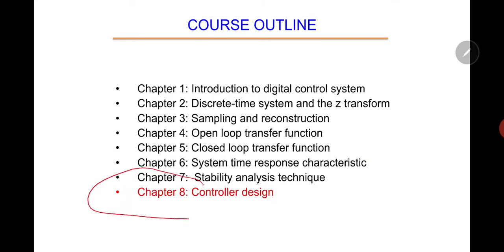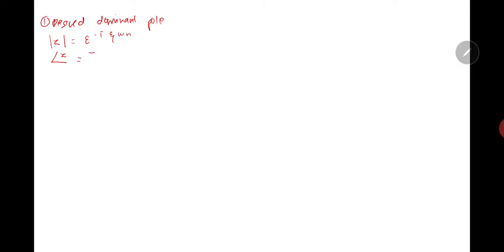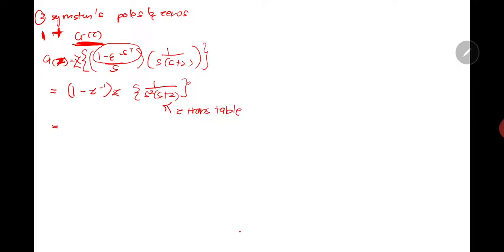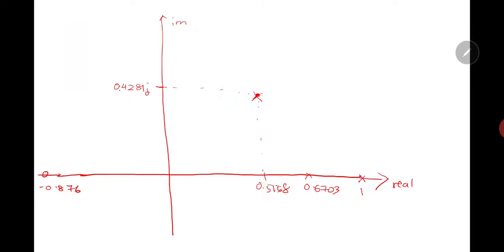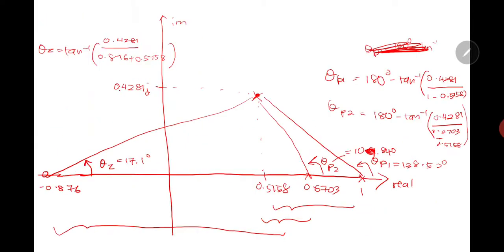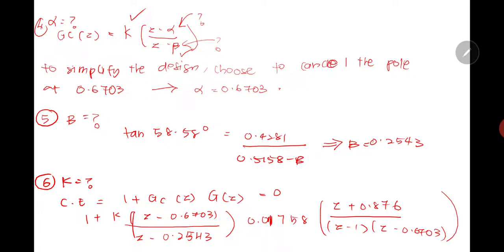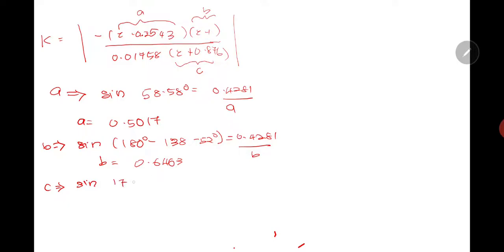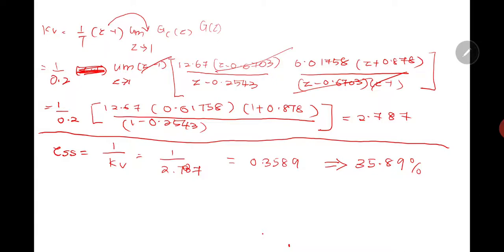Lecture 14 part 1 MCTE 3313